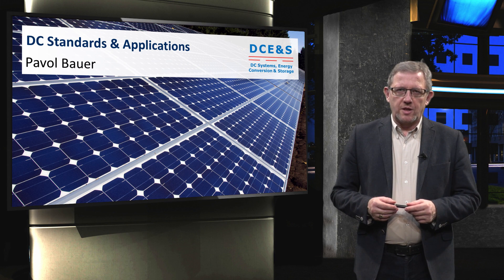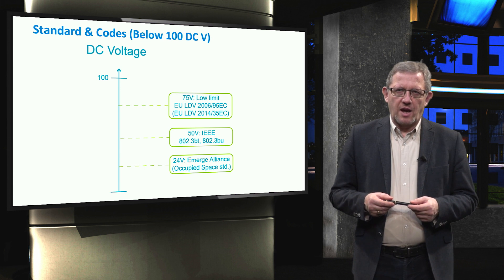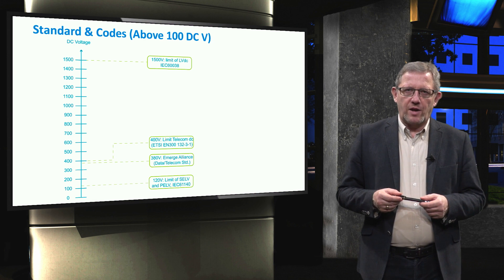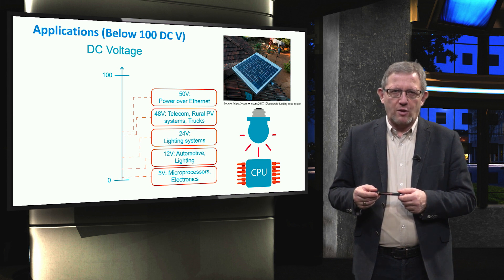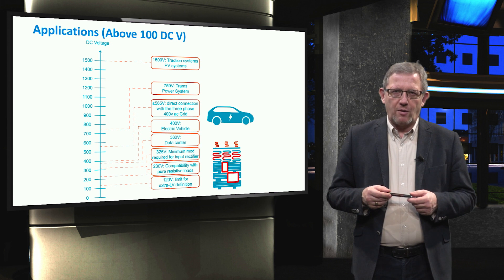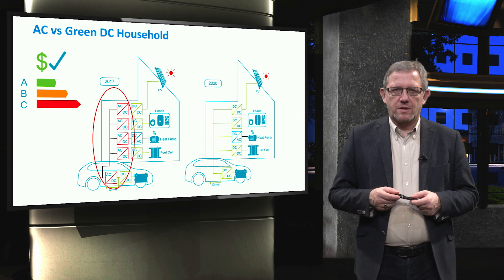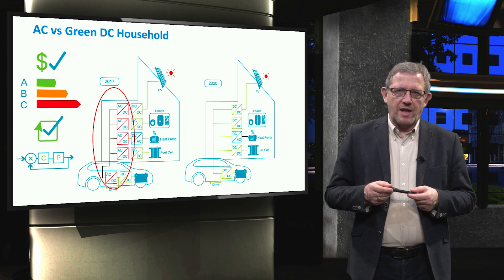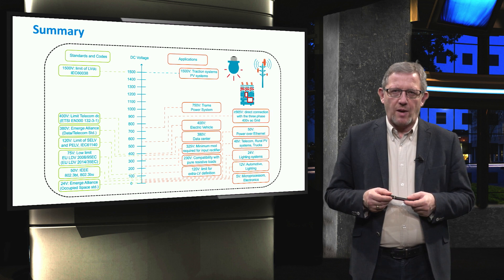PV4x_2018_Week_6_6-3_DC_Standards_Applications-video